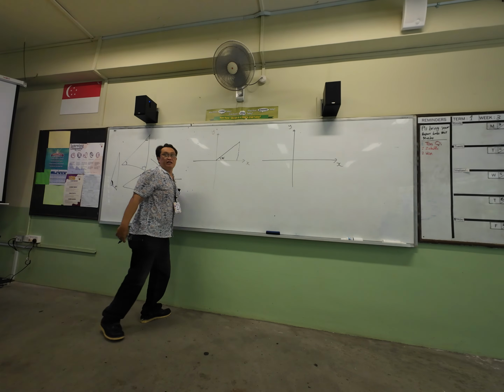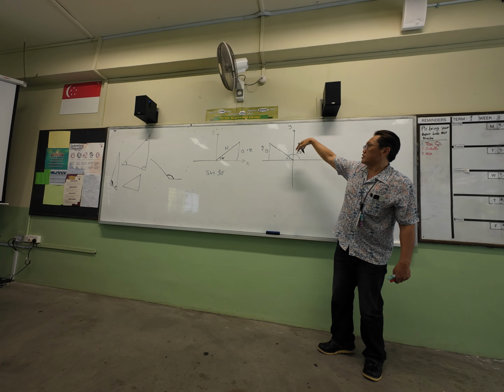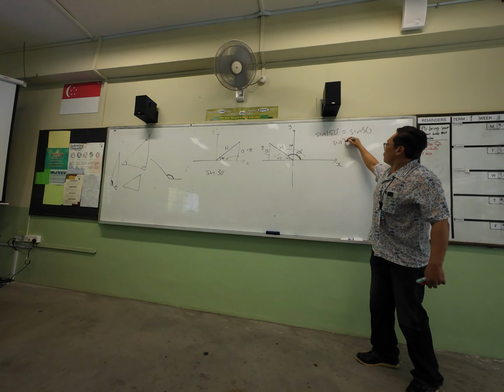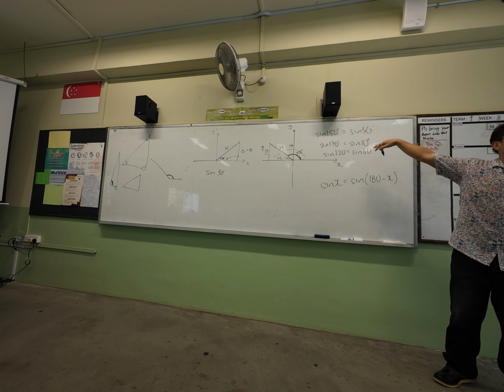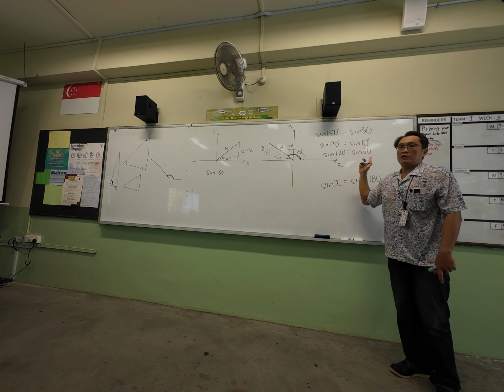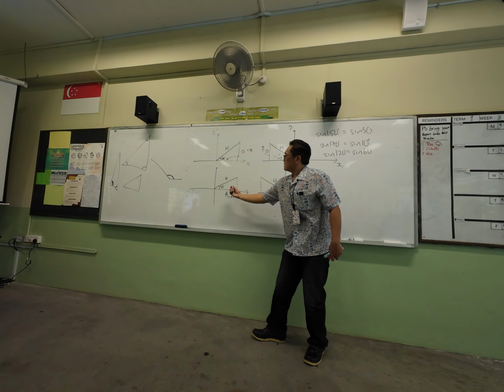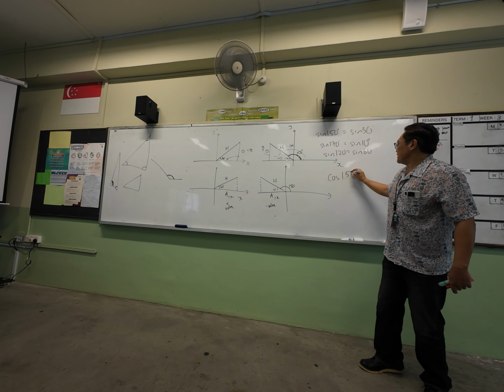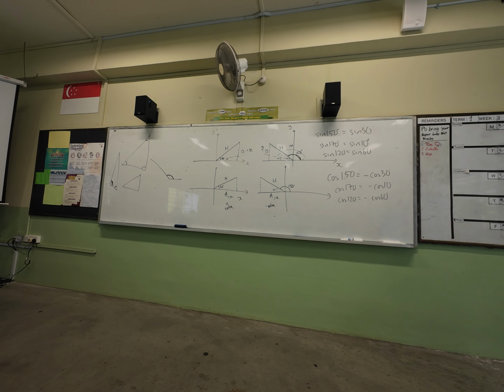2025 3NA Math 9 Trigo Ratios of Obtuse Angles